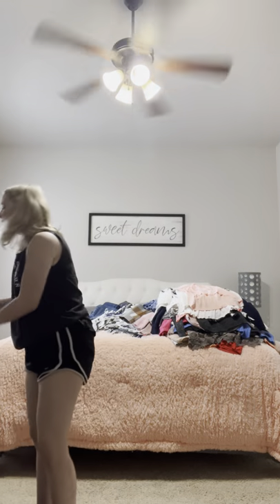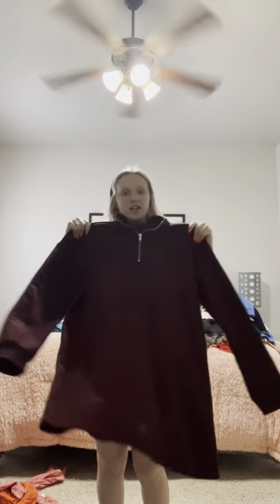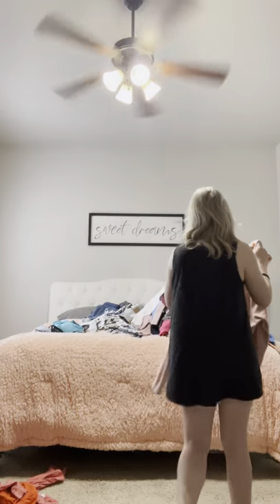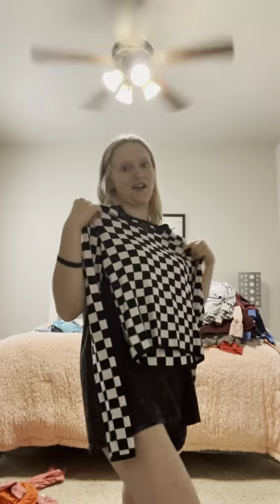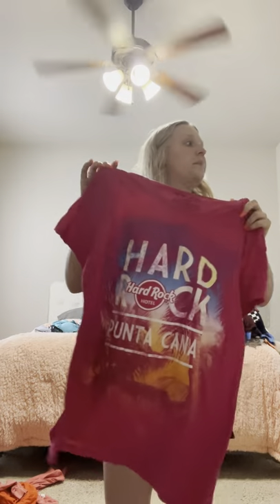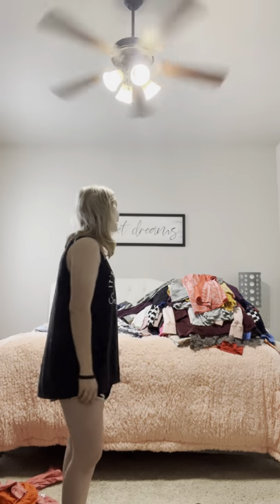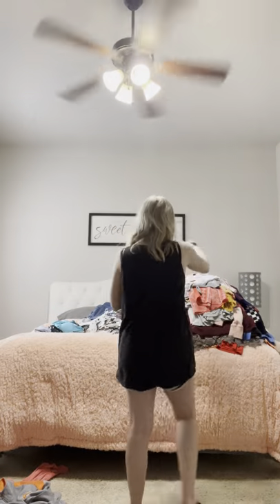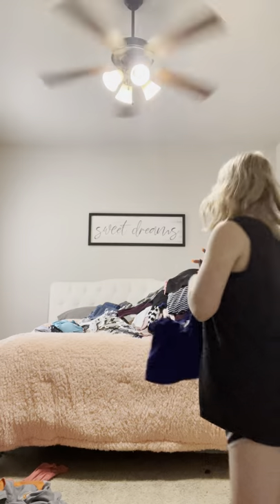Part 2 clothing haul❤️😝